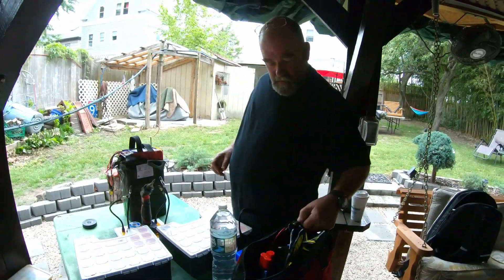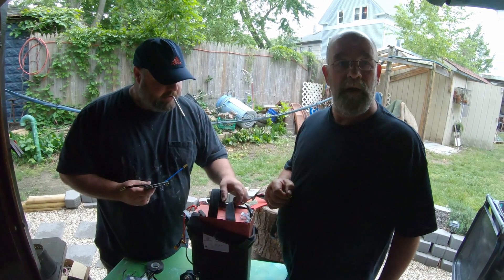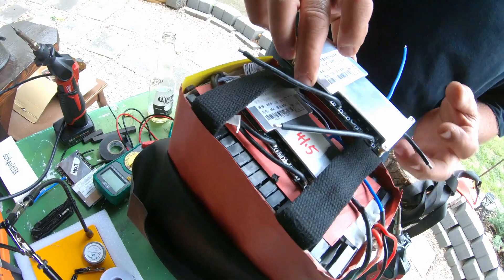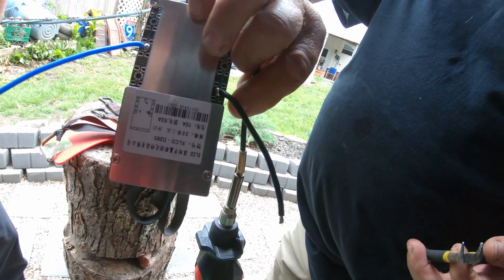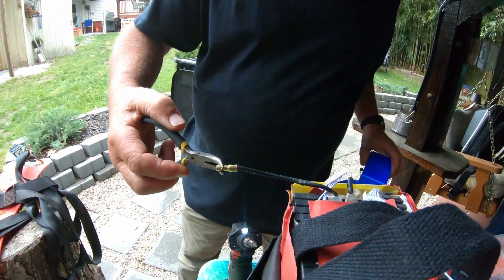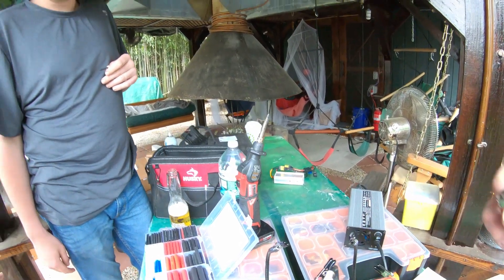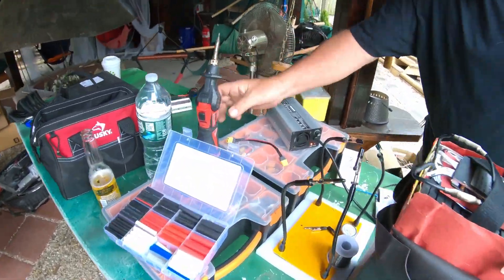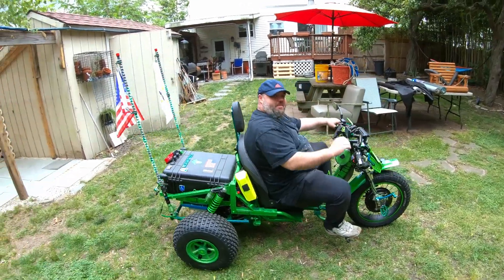Battery Repair - BMS Replacement on Lithium Ion Battery That Won't Charge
check out the BMS repair my friend brian helped nick wiwth